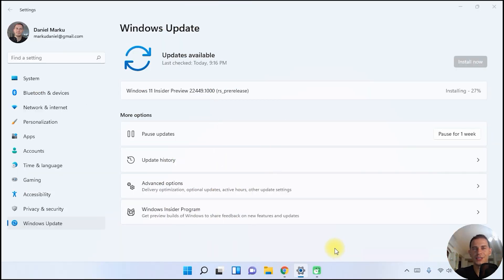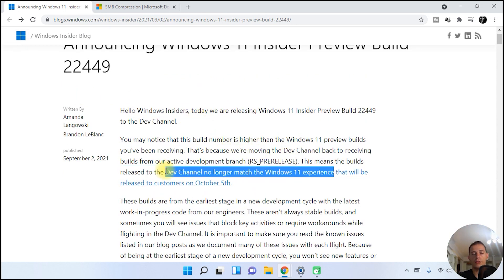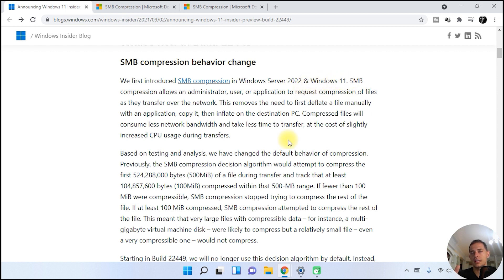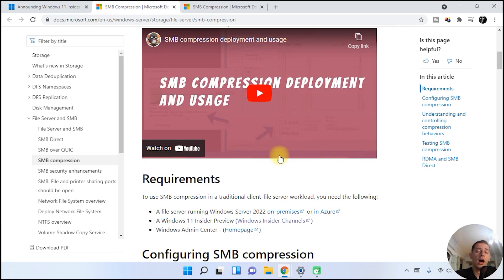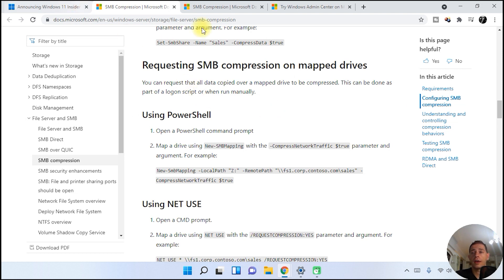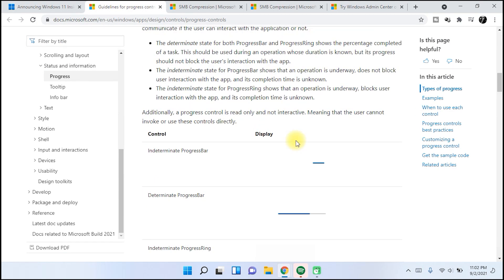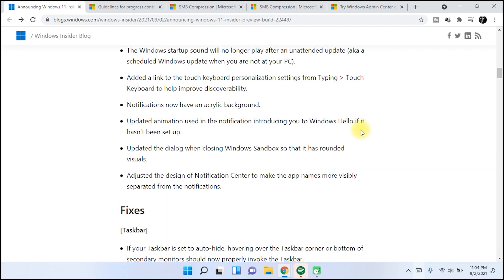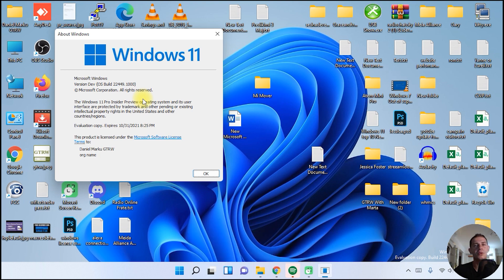Latest Windows 11 PRE RELEASE (Build 22449) Before October 5th & SMB Compression Explain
In this video I'm showing latest version of Windows 11 PRE RELEASE Insider Preview Build 22449 to the Dev Channel Before Official version that will be on October 5.
You may notice that this build number is higher than the Windows 11 preview builds you’ve been receiving. That’s because we’re moving the Dev Channel back to receiving builds from our active development branch (RS_PRERELEASE). This means the builds released to the Dev Channel no longer match the Windows 11 experience that will be released to customers on October 5th.